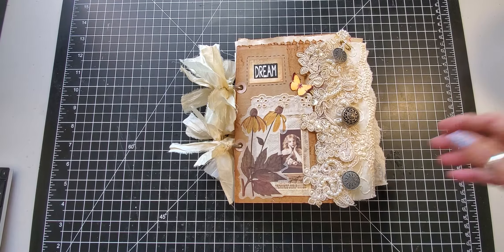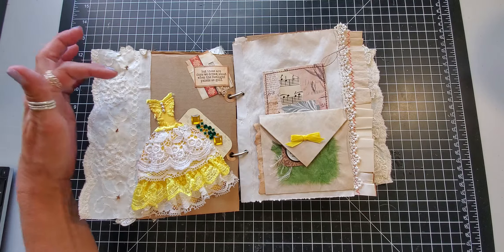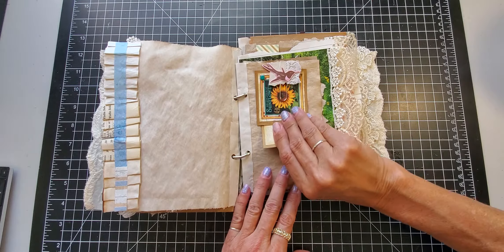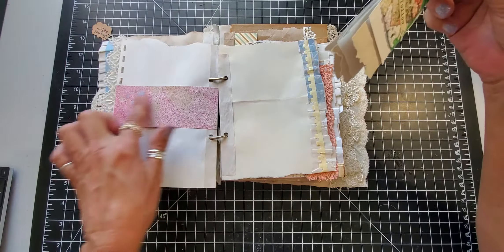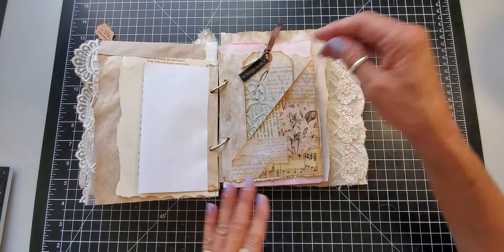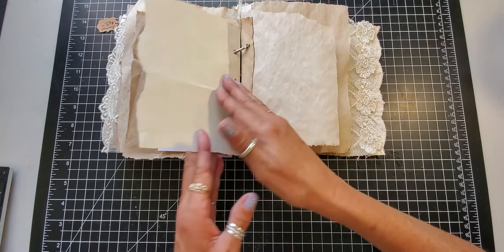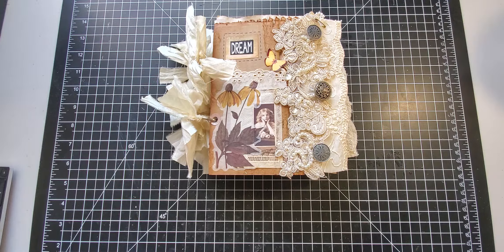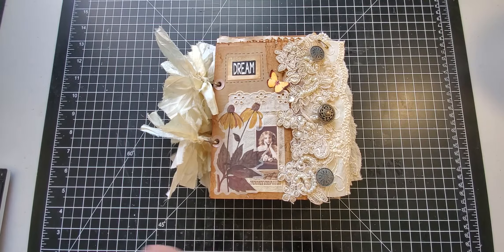Finish it Friday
The finished cardboard book flip through for my etsy store.